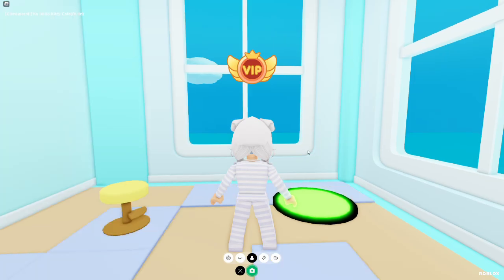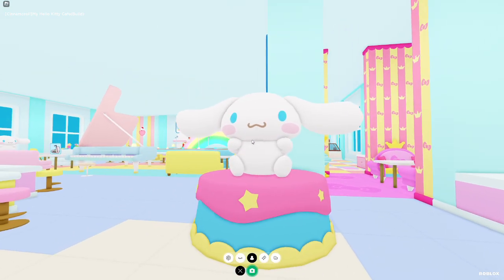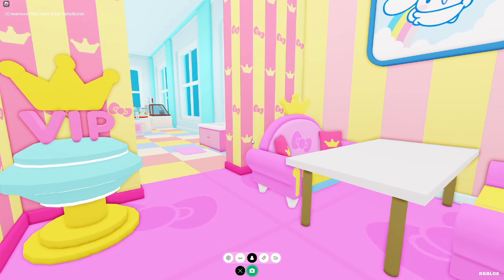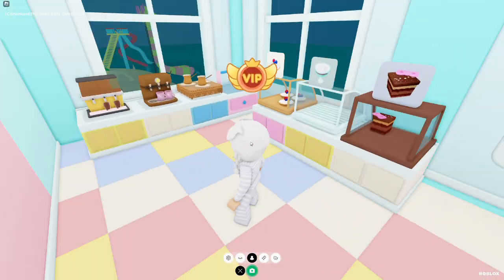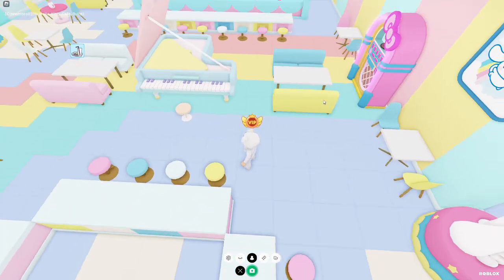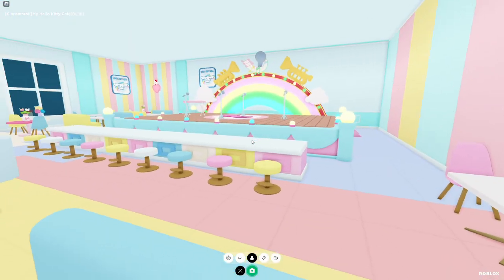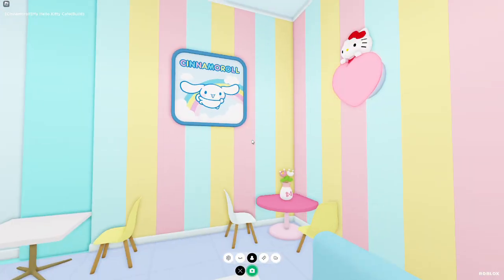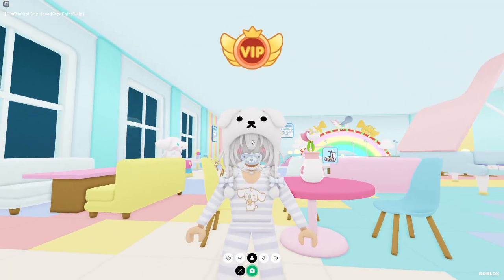🍓Cinnamoroll 3rd Floor Tour | Roblox My Hello Kitty Cafe Ideas | Riivv3r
I built a Cinnamoroll 3rd Floor in My Hello Kitty Cafe! I used all of the Cinnamoroll Birthday items on this floor. If you want to build it yourself I would wait tomorrow until the speedbuild is out! It will make things much easier!